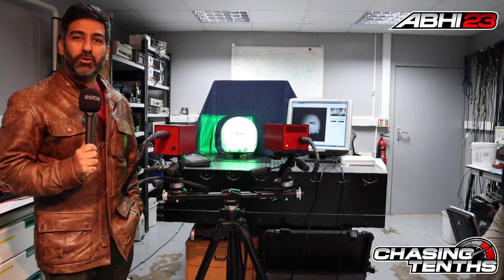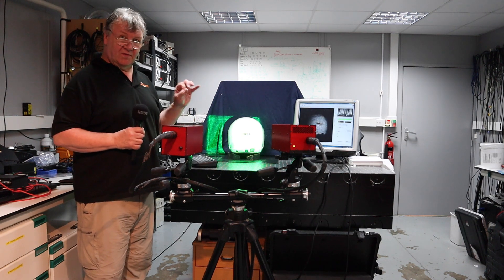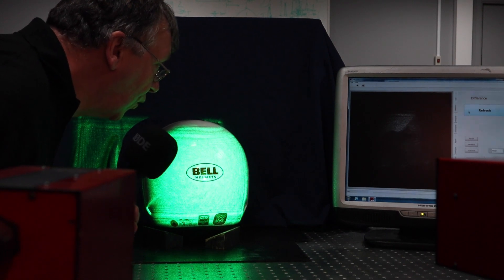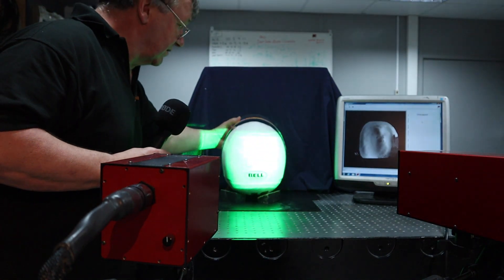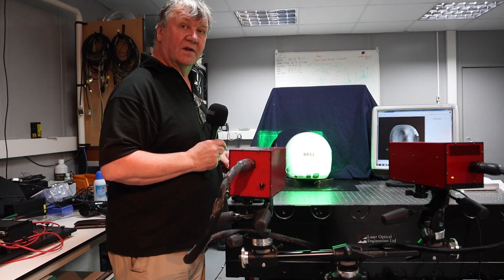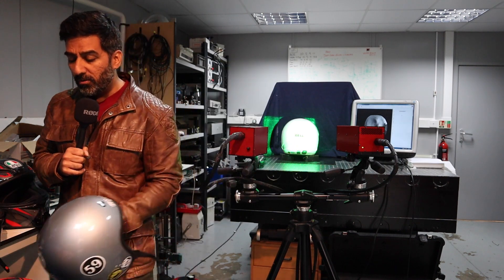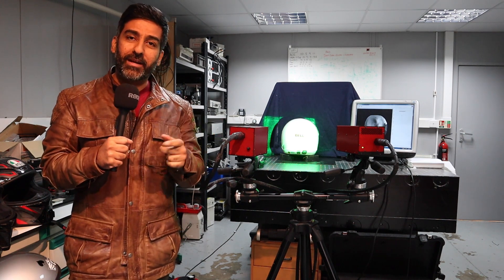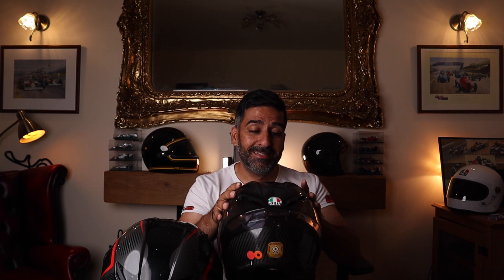Is your helmet safe after an incident? In Doubt? Helmet Laser Scanning by Helmet Inspection Company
It's a must watch this one guys. It shows you how latest scanning technology can reveal anything and everything about the helmet you own or if you had a minor incident with it or you bought it second hand or your beloved helmet is getting on a bit.. For only 40 pounds you have massive peace of mind with a complete and thorough Scan.

Link for the Helmet inspection Co.

Here are the Chapters for an easier viewing experience:
00:00 Cinematic Intro
00:26 Crucial intro with info
02:14 How the Scanning works
08:28 Which helmets & Why am I here
13:15 The Results and findings
15:21 My sadness and summary
19:14 Outro

As a thank you to you for watching my videos, I'd like to offer you 10 to 15% off on all kinds of motorbike upgrades and parts for Road and Track, see below:
Use My Code CHASE10 or CHASE15 on Road and Race Performance Shropshire's website below for a 10 to 15% discount on their website (UK and Abroad) Note: 15 percent on selected lines only.